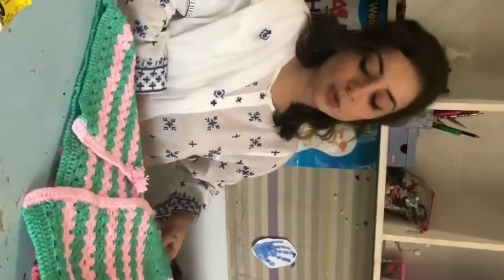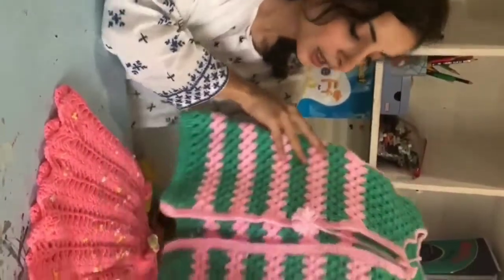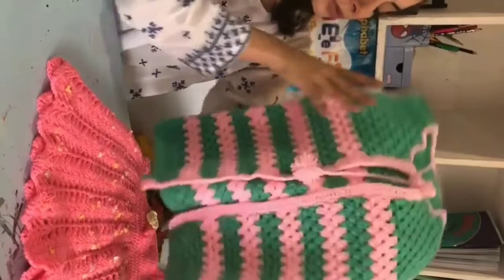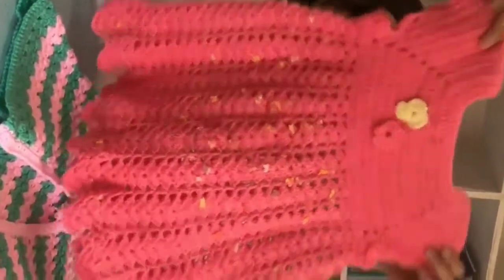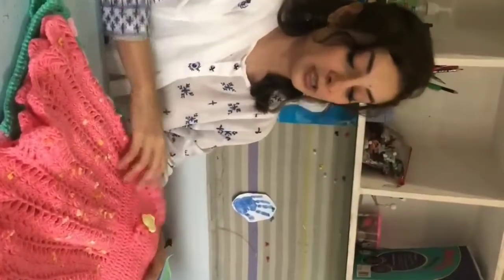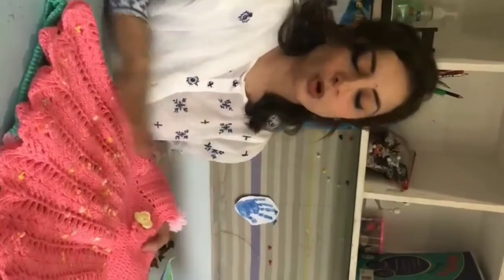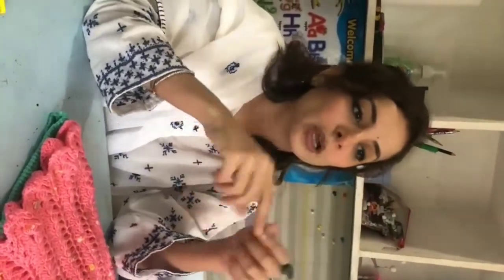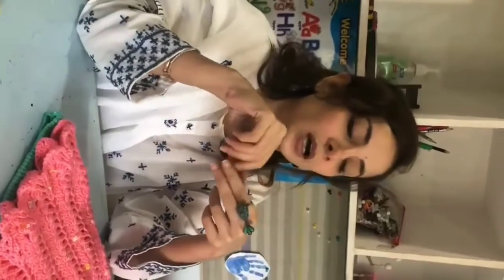Sarwat Gilani Art House season 1.